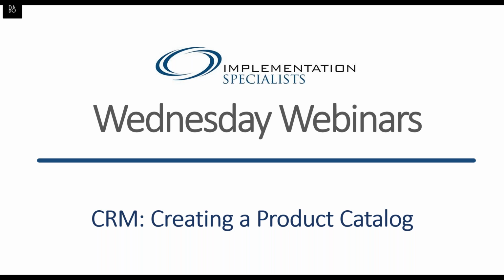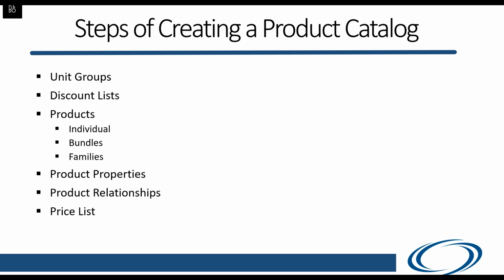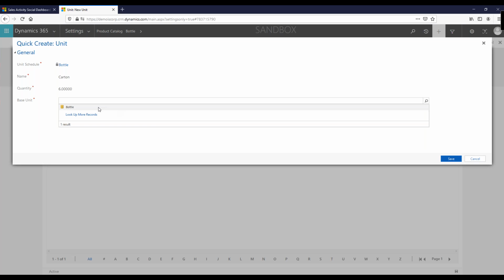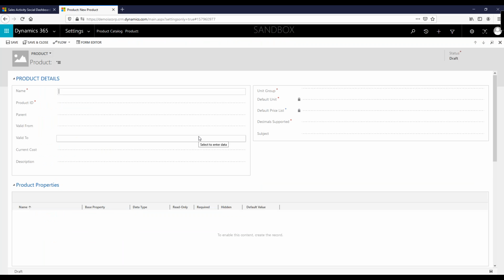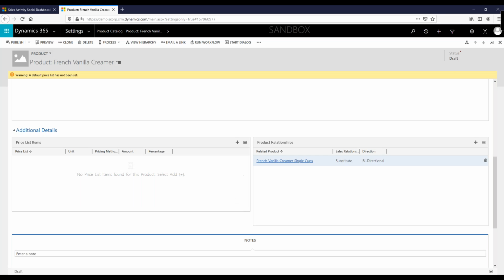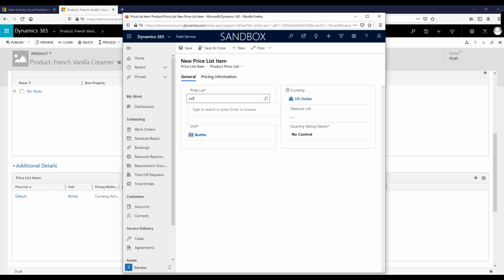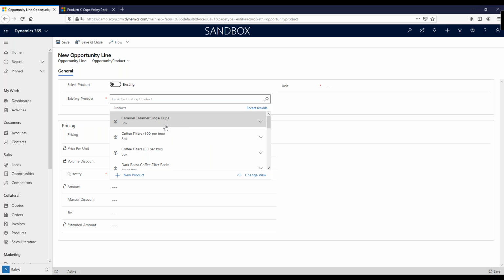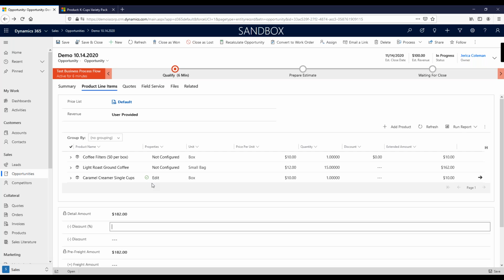CRM: Creating A Product Catalog I Implementation Specialists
If you will be utilizing CRM to create quotes for your customers, it is important to have a complete, up-to-date product catalog entered within the system. In this webinar, join Jerica as she covers adding products, setting price lists, and cross-sell/up-sell opportunities.